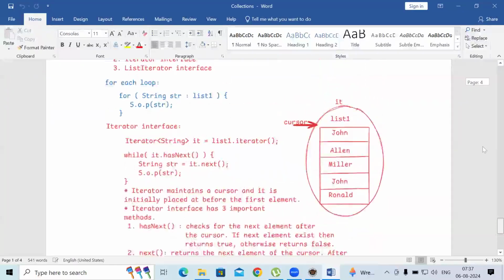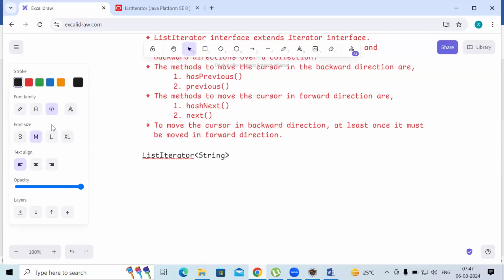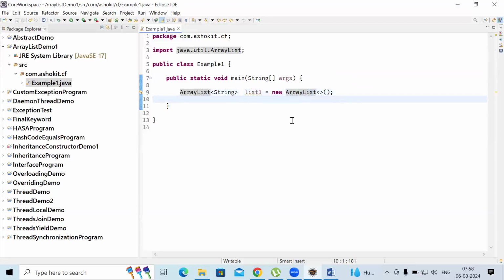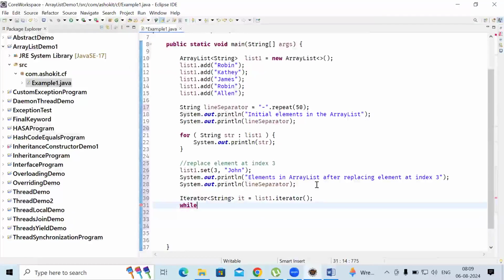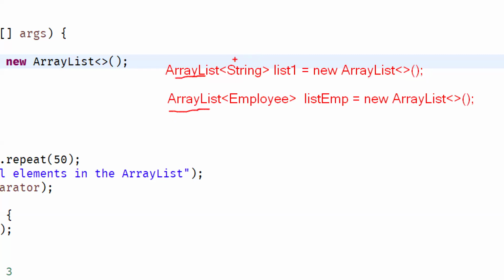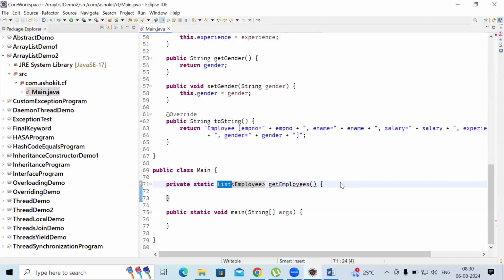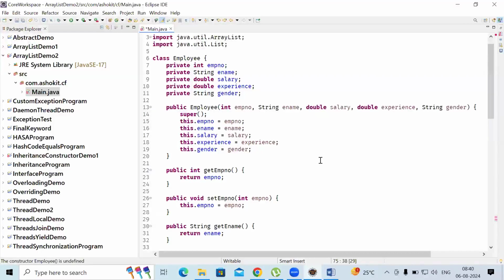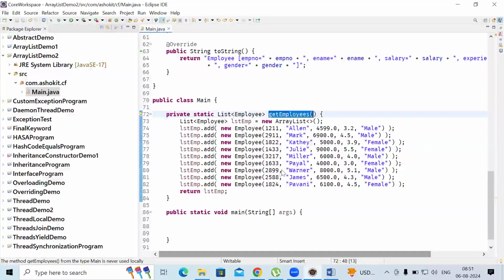82. Core Java